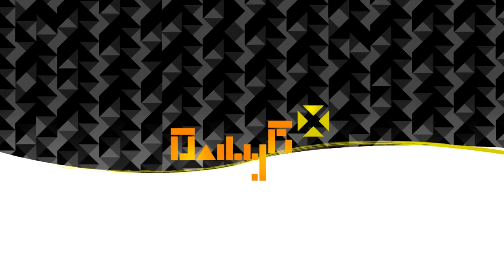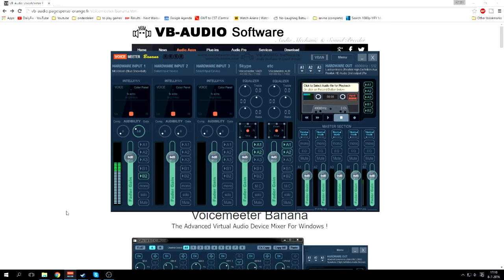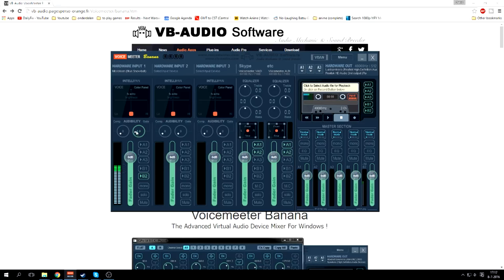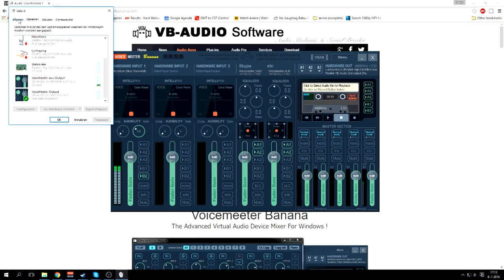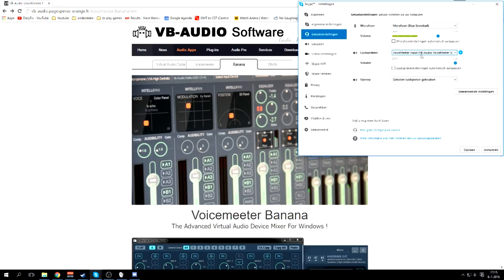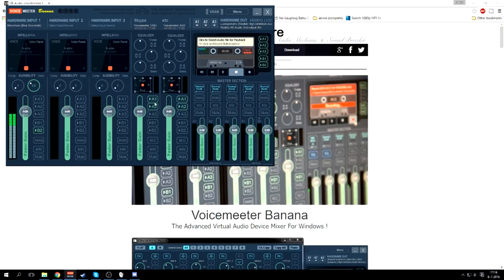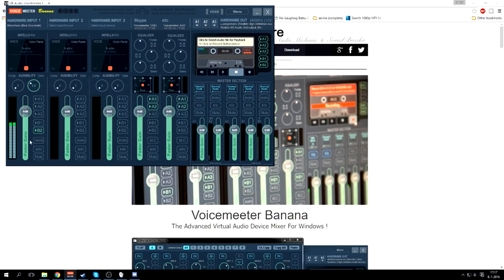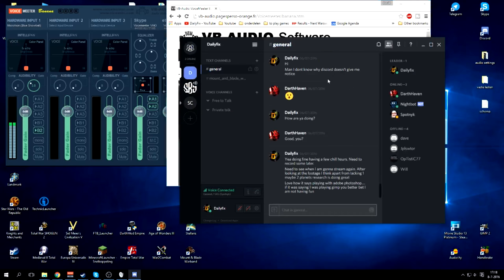Voicemeeter Banana settings with skype or Discord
In this video i will show you how i have setup Voicemeeter Banana and how it can with for your Collaboration videos using Skype or Discord.